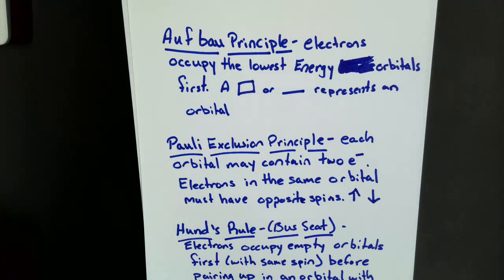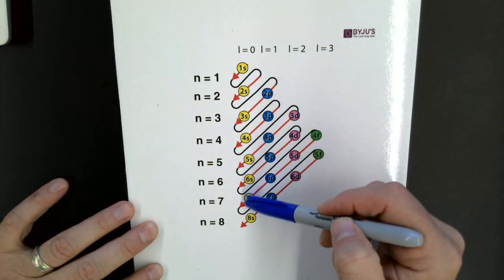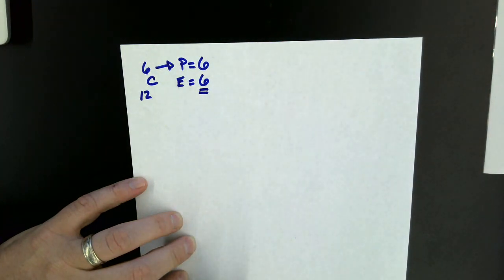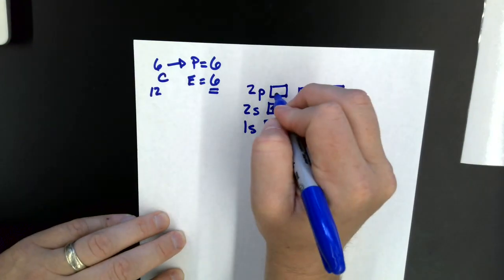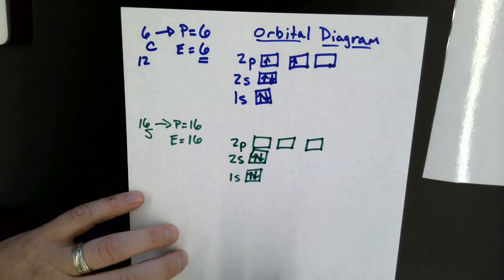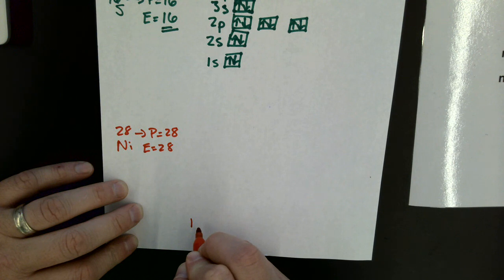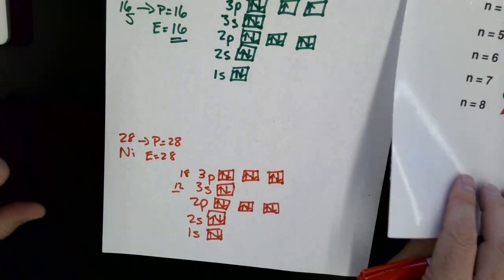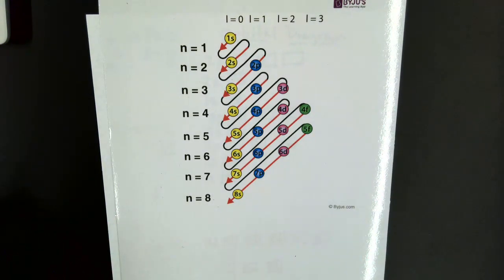Orbital Diagram Review Video